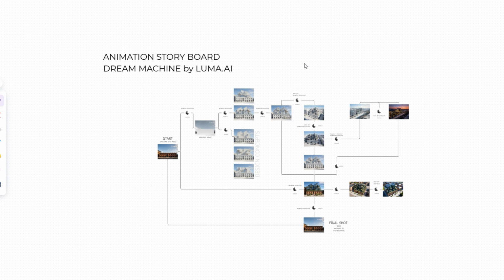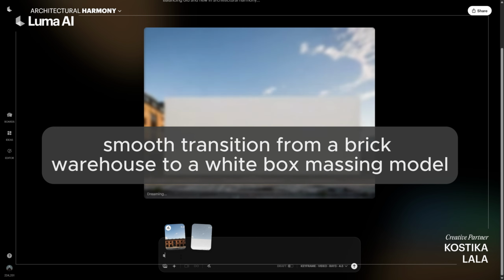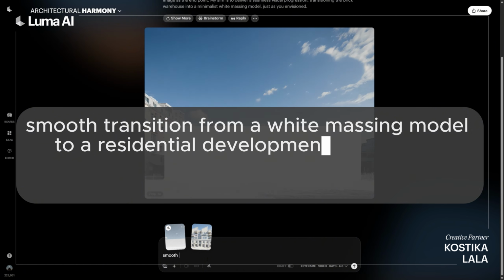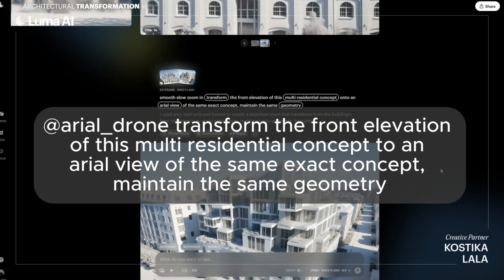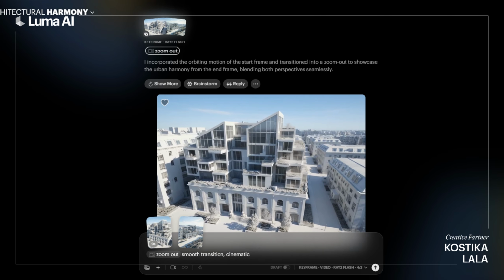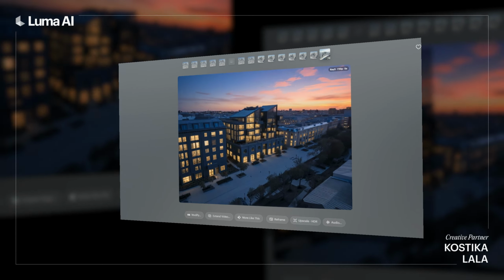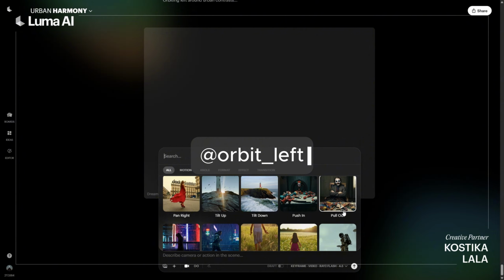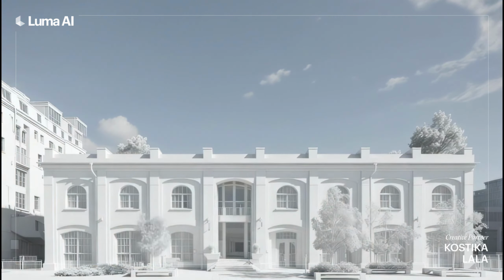Luma Ai - Behind the Scenes → (Luma AI Tutorial)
Made with Dream Machine by Luma.Ai

A full behind the scenes walkthrough of how I create cinematic AI videos using Luma AI, beginning with the most important step in any motion sequence: laying out the storyboard.

This early stage shapes the camera path, the emotional beats of the scene and the rhythm of the final animation.

From there, the workflow moves into the tools that bring the sequence to life. Luma AI’s camera controls are the core of this process, offering a level of precision and motion intent that elevates every shot. Camera arcs, dolly movement, pacing and point-of-interest transitions all become expressive tools for storytelling.

T1: Storyboard layout and frame selection to define the visual narrative
T2: Shot structure organized to guide sequence flow and emotional rhythm
T3: Prompt narrative crafted to shape mood, lighting, texture and atmosphere (LumaAI)
T4: Advanced camera control setup in Dream Machine for cinematic movement
T5: Iteration, refinement and integration into a polished final sequence

This behind the scenes process shows how visual intelligence tools deepen creative direction and unlock new ways of expressing architecture, atmosphere and motion.

As an architect working with AI driven cinematics, these workflows transform how we communicate design intention by merging spatial clarity with narrative movement.

Made with DreamMachine by LumaAI, this pipeline elevates still frames into expressive cinematic storytelling, enabling more meaningful design communication and faster creative exploration.